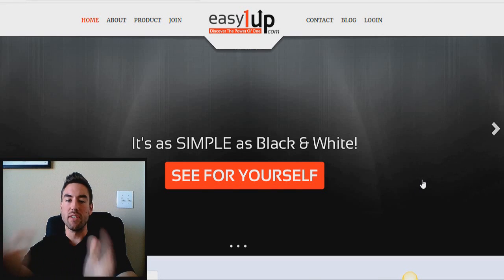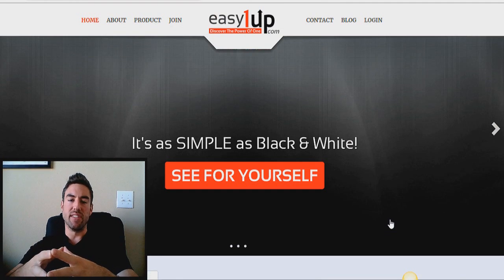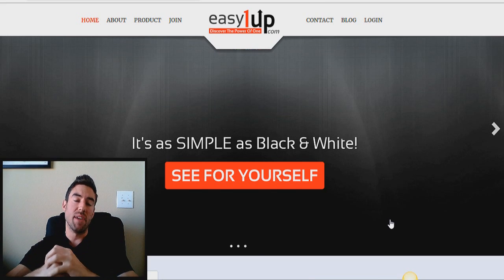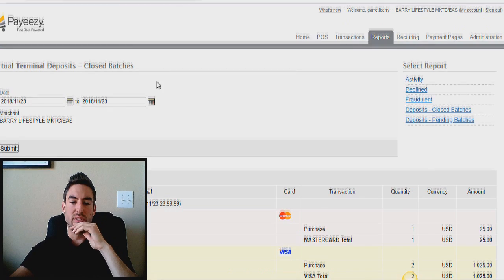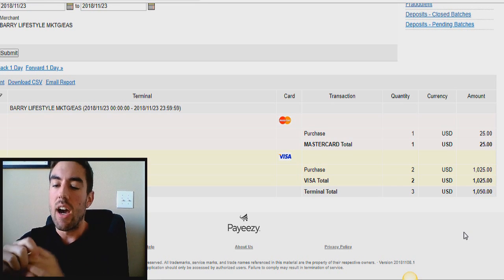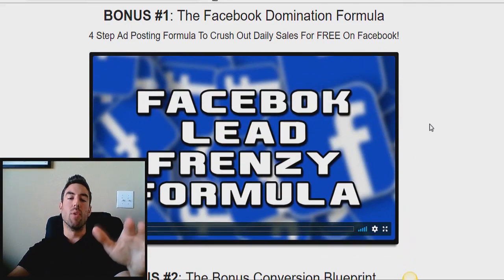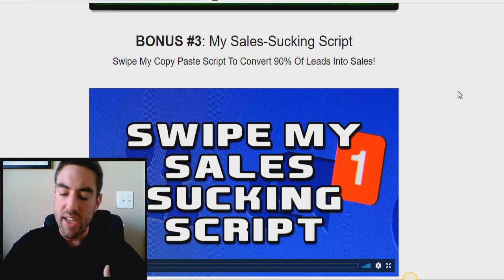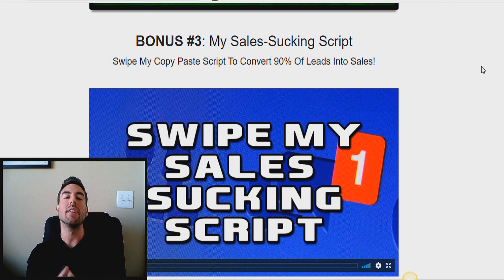Easy 1 Up Review - (WARNING) Do NOT Join Before Watching!!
If you're watching this chances are you're looking for an easy 1 up review. Maybe you want to know more about the Easy 1 up system, the compensation plan, how the marketing system works, testimonials, or just how to set up the training?

Well either way, you're in the right place.

This system has allowed me to make $1k in a single day and do it very part time.

It doesn't matter whether you are someone brand new or you have struggled to make money online in the past, if you can follow a simple blueprint, you CAN do this.

We have people all over the world in Vietnam, Australia, India, and beyond doing this and winning BIG.

Also, when you get started today at the $100 or higher level, you will get access to over $297 worth of my proven bonus training totally free for joining me.

So I hope you enjoyed this presentation and explanation, and it helped you.

To greater success,
Garrett

P.S. If you’re ready to start training..

Watch again -